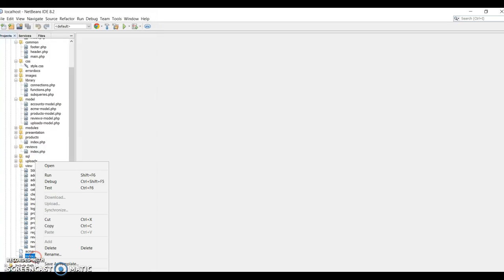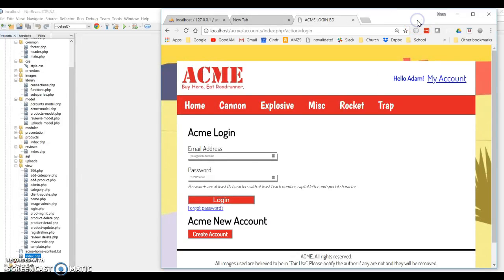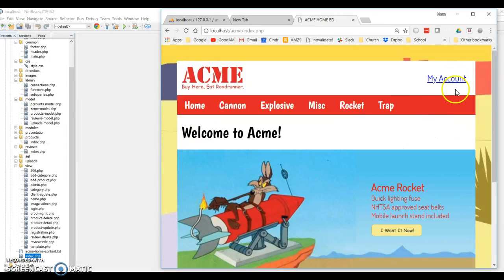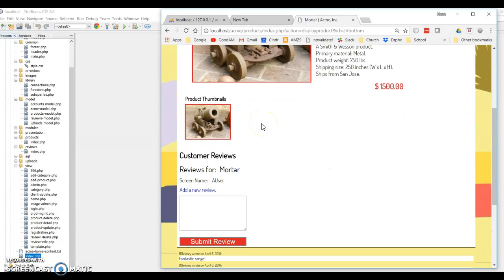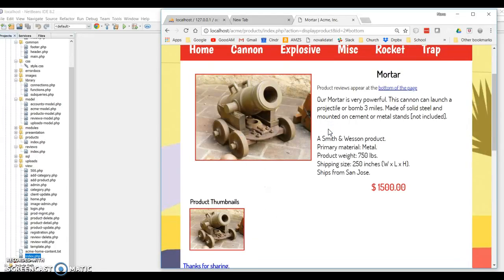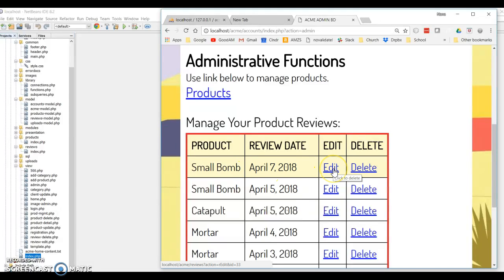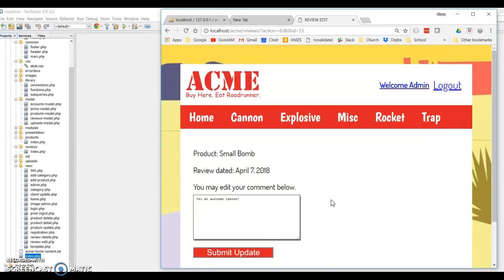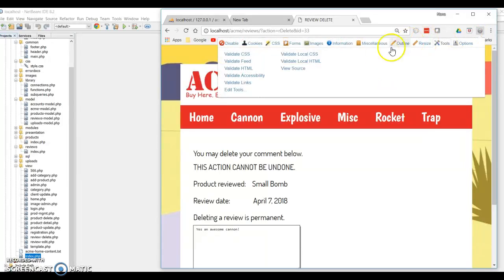Final Video Betsey Delorey